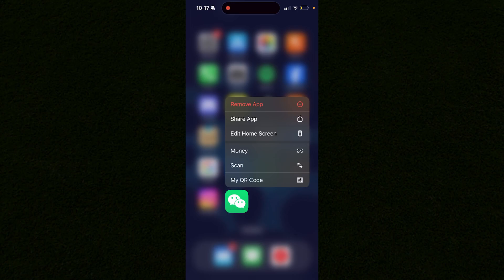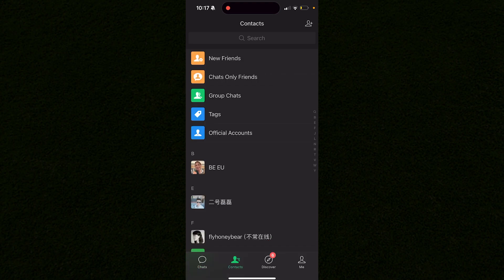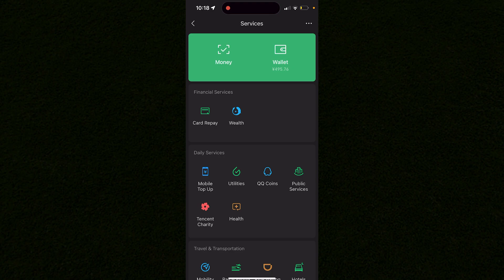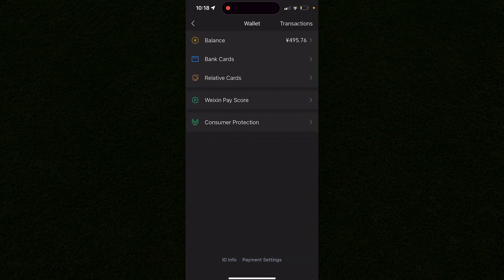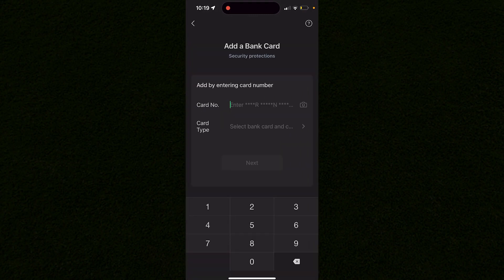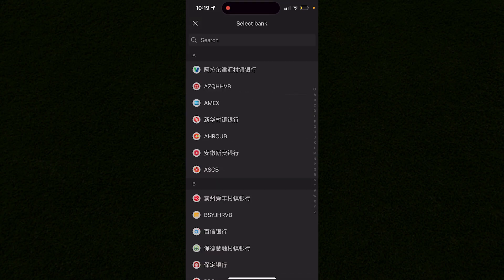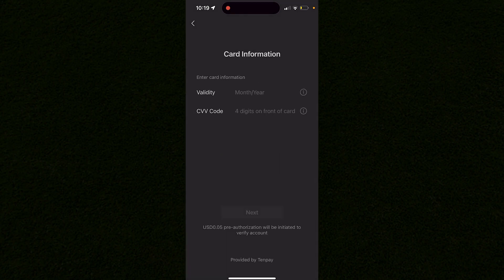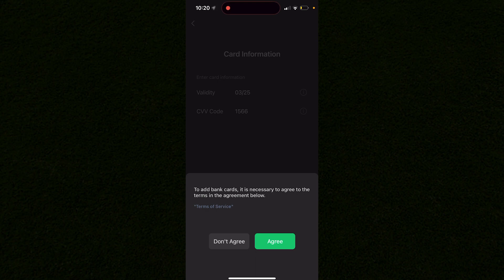How To Set Up Wechat Pay For Foreigners